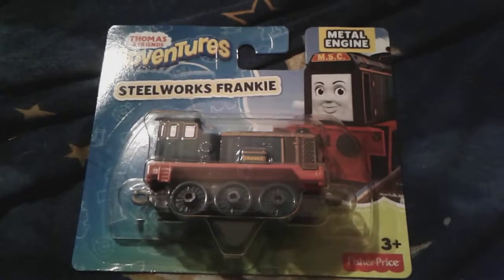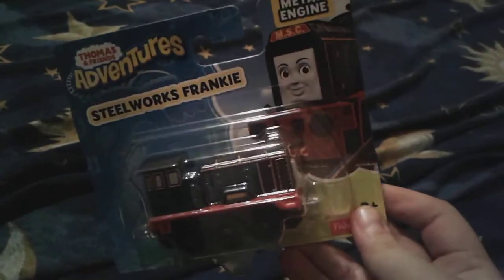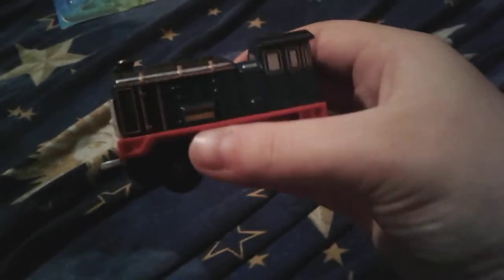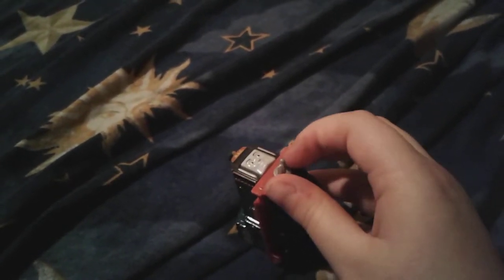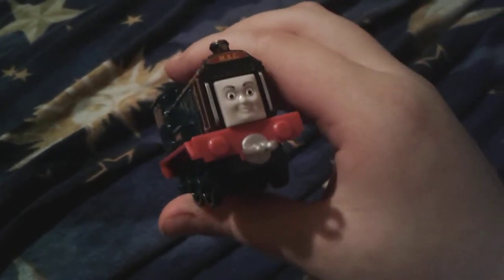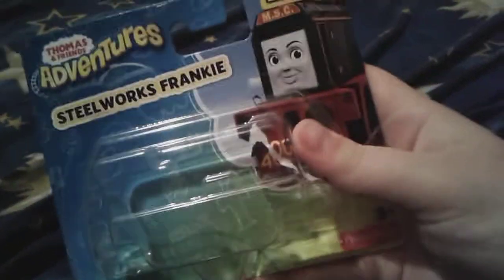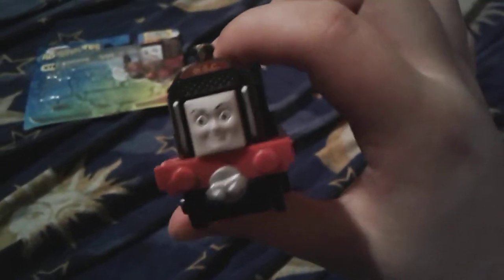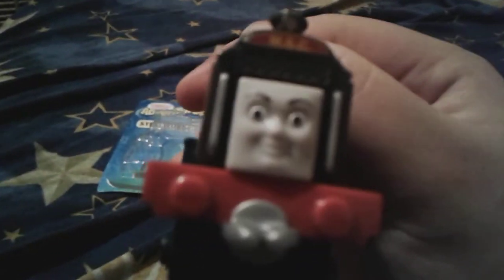Thomas Adventures Steelworks Frankie Unboxing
She's Very Good